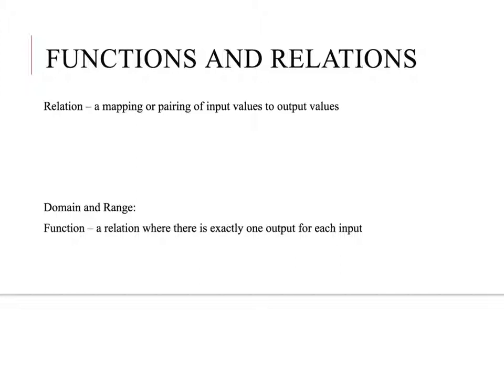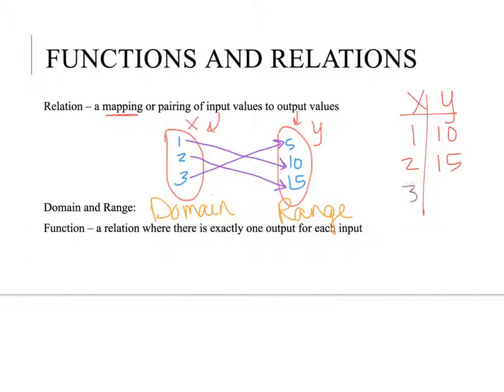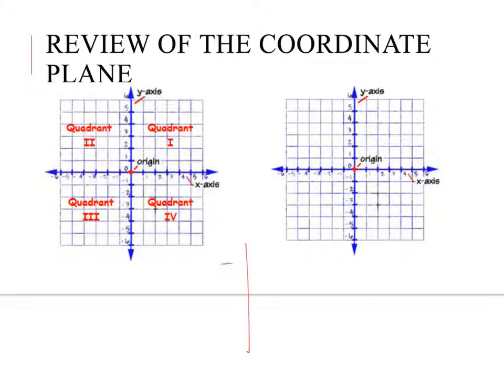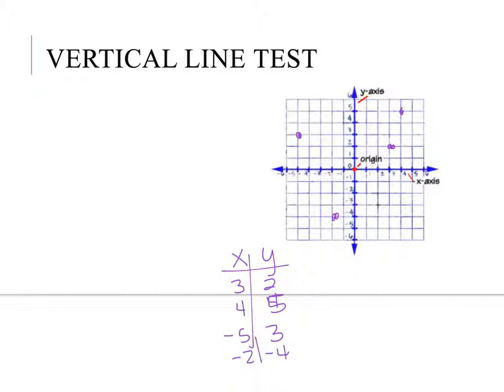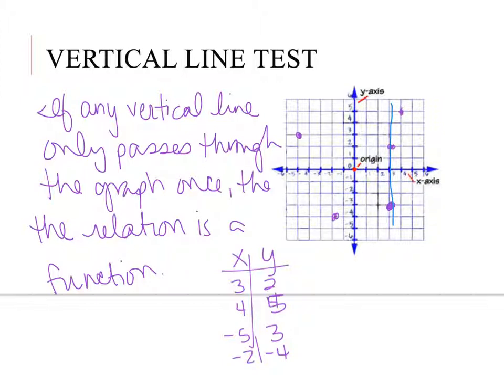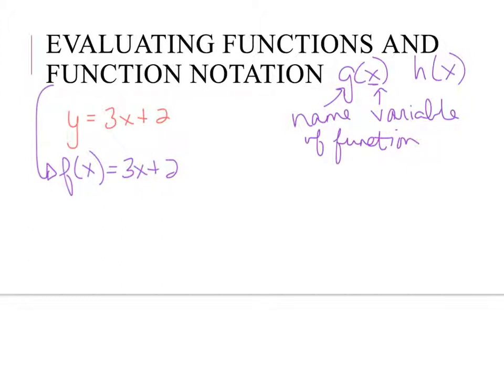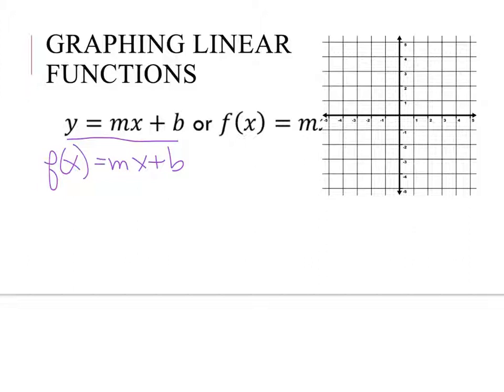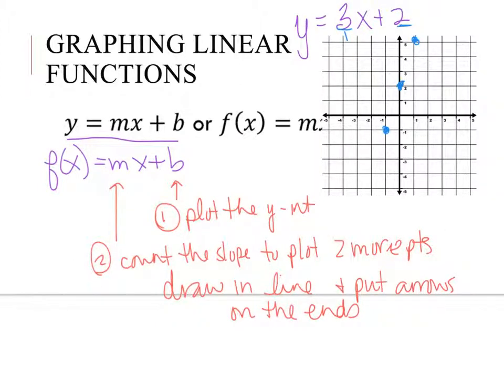A2 2.1 Functions and Their Graphs